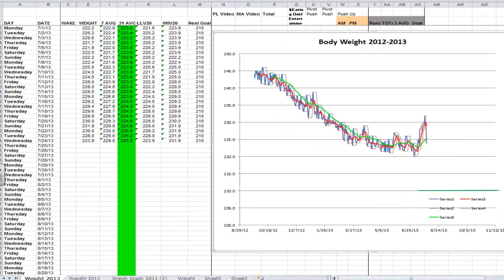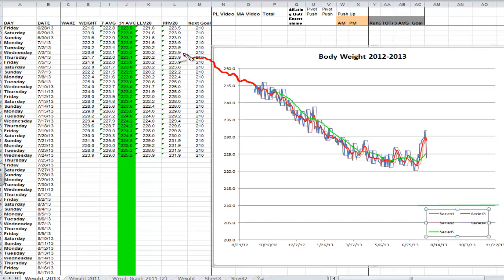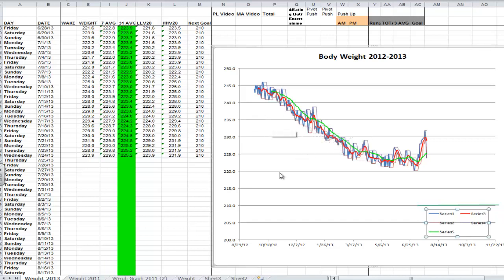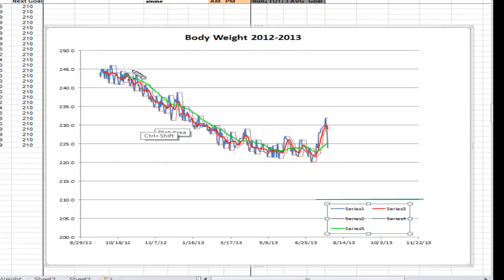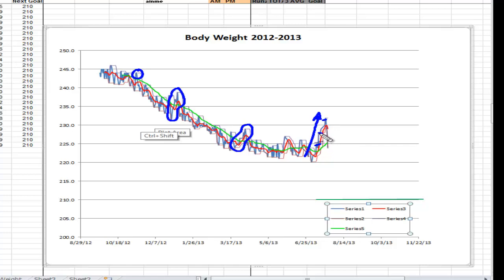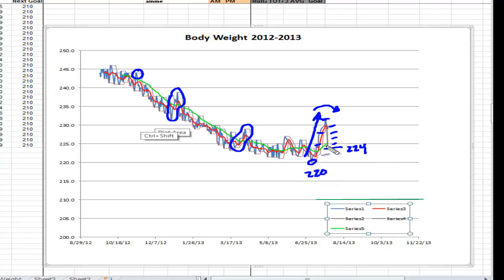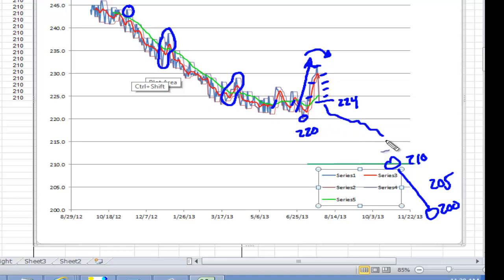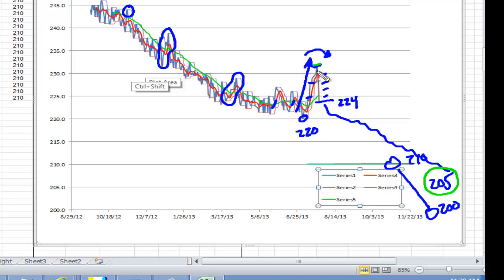Microsoft Excel: Weight Loss Graph Part 4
Real examples of tracking weight loss and how to get back on track.